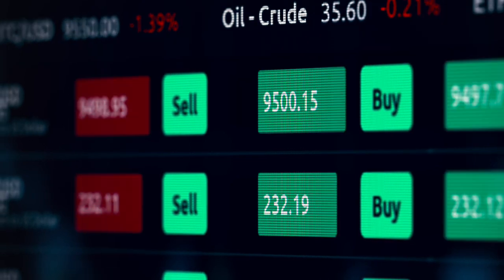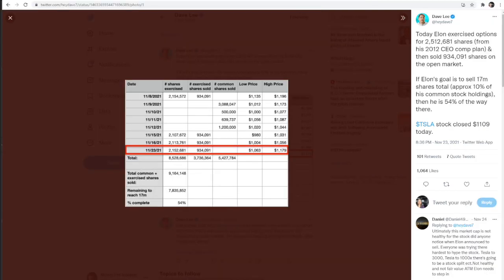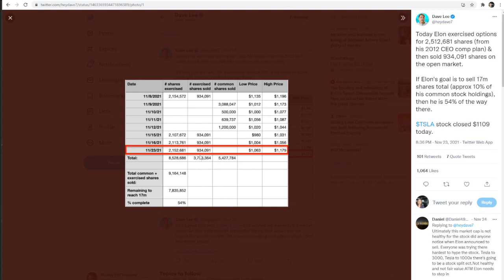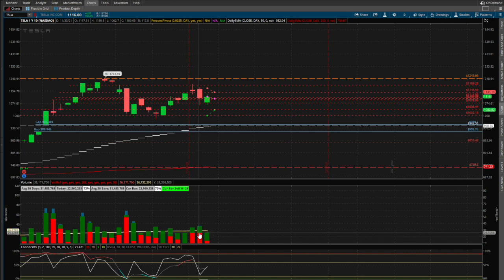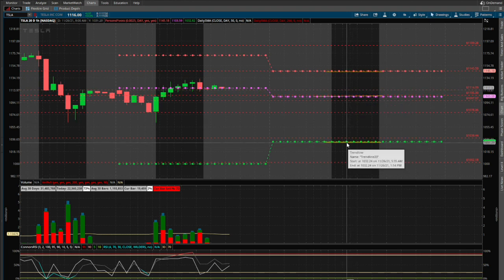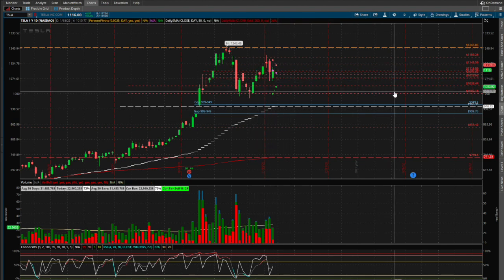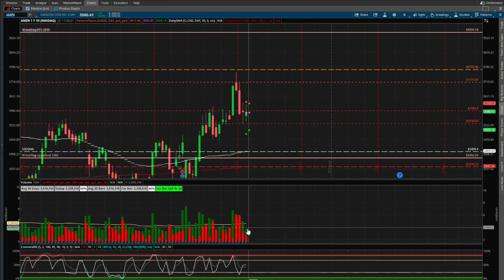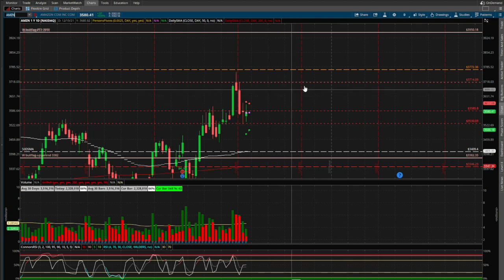Tesla the End?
Tesla the end is here with Fed tapering and raising interest rate in the near term?  Tesla does not have traditional movement based on the indexes or Fed's next move. Tesla is only at the beginning of its run to be quite frank and I am looking to buy more in the near term.